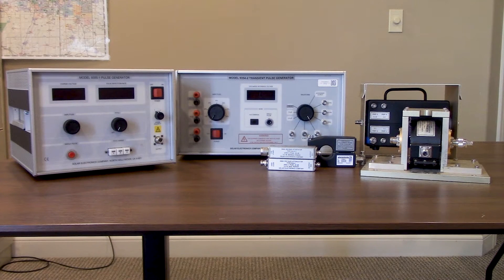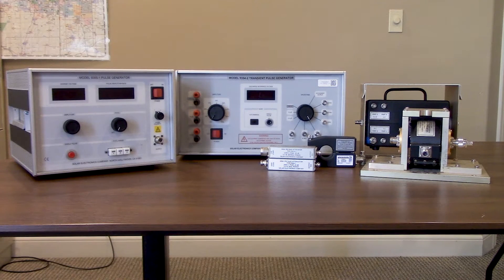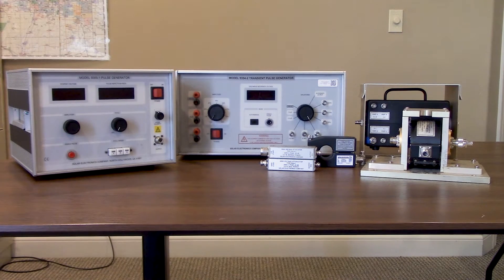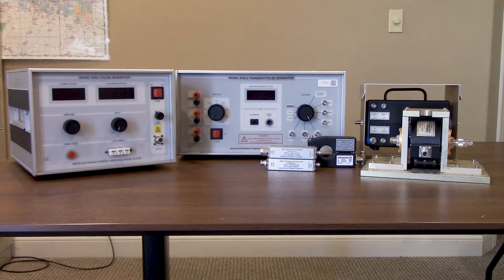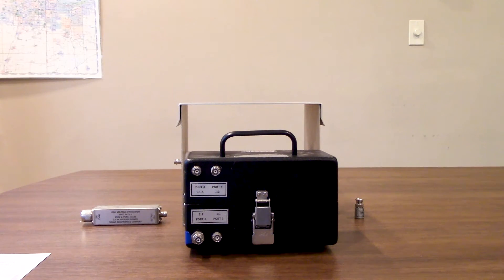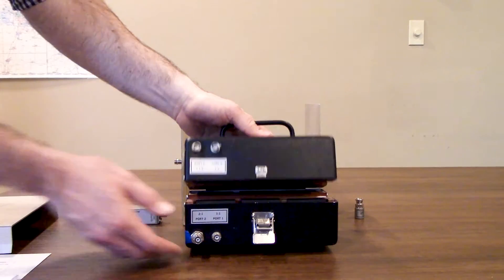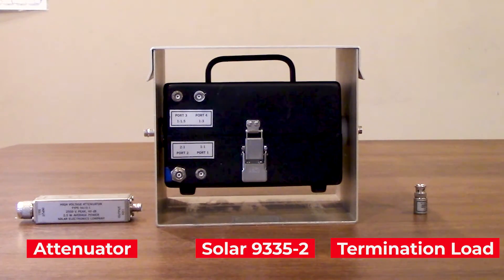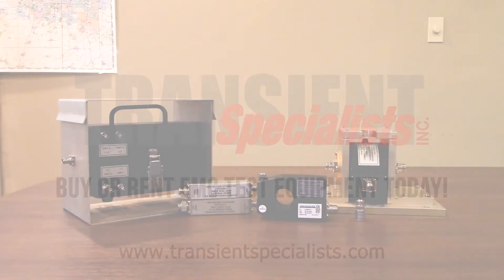MIL-STD-461 CS116 & CS115 Equipment - Rent Transient Test Systems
Video guide on Solar Electronics MIL-STD-461 CS115 & CS116 test equipment. Rent the Solar CS116 equipment:

This video provides a video walkthrough of the Solar Electronics offering for transient tests in CS115 & CS116 including injection devices and verification equipment.

0:00 - Introduction & Solar Electronics
1:07 - MIL-STD-461 CS116 & CS115 Test Equipment
1:52 - Solar MIL-STD-461 CS116 Accessory Kit
3:03 - Solar 9335-2 Injection Device & Accessories
5:02 - Solar 9142-1N Injection Probe & Accessories
6:01 - Closing Remarks & Recap